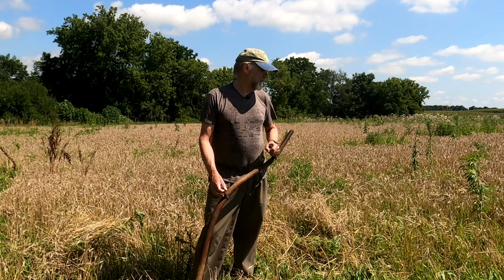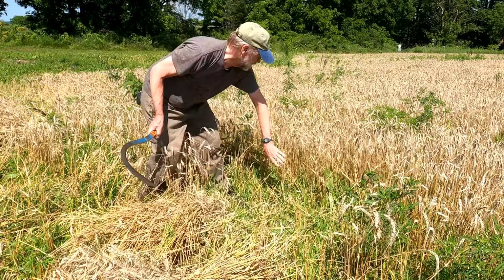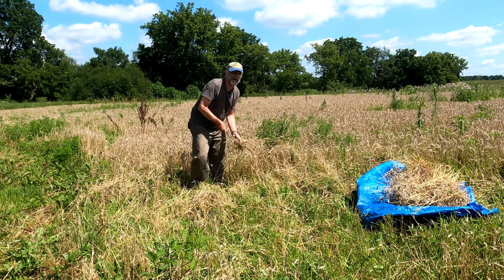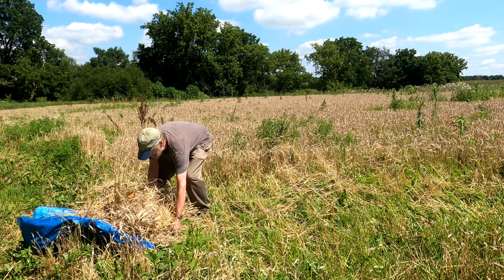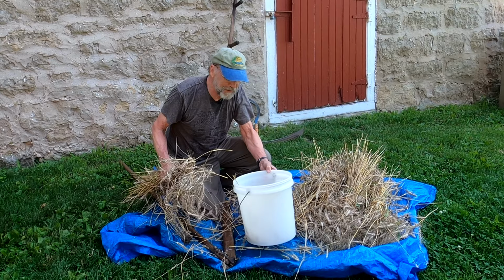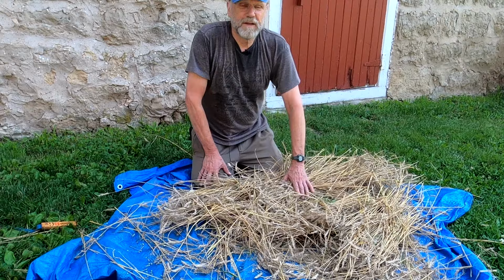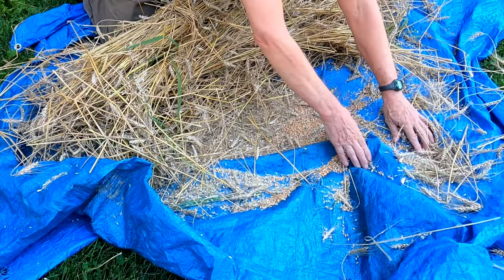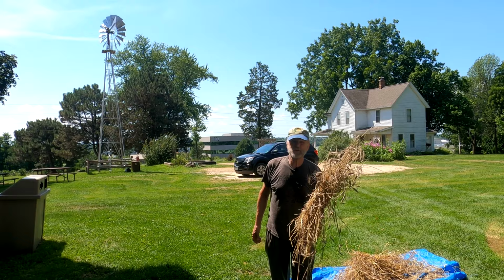Hand Threshing with Sickle, Scythe and Flail - at the Schumacher Farm Park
A demonstration on using a sickle (short handle) and scythe (long handle) to cut wheat, and beating wheat with a flail to separate the grains. Shot at the Schumacher Farm Park outside Waunakee, WI.

Background music licensed from Smartsound. Porch Potatoes on the Bright Horizons album. Composer Craig Riley.